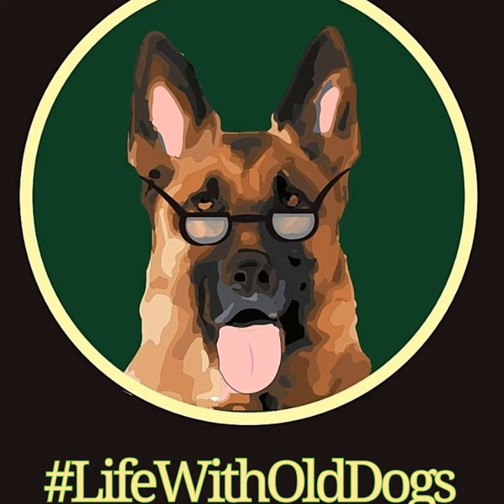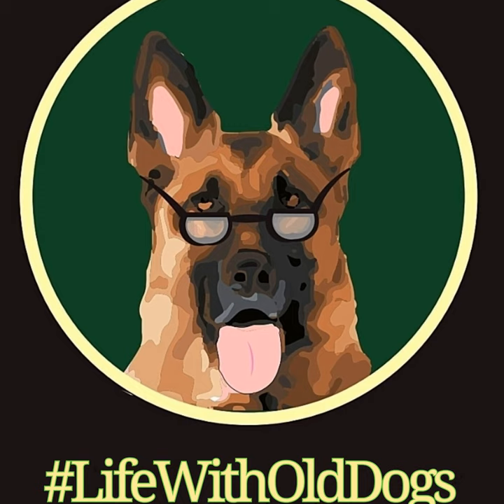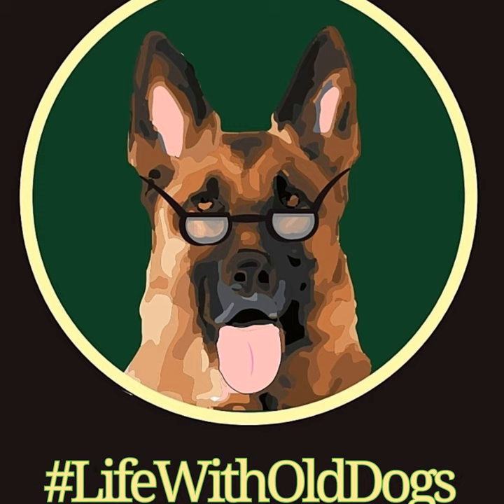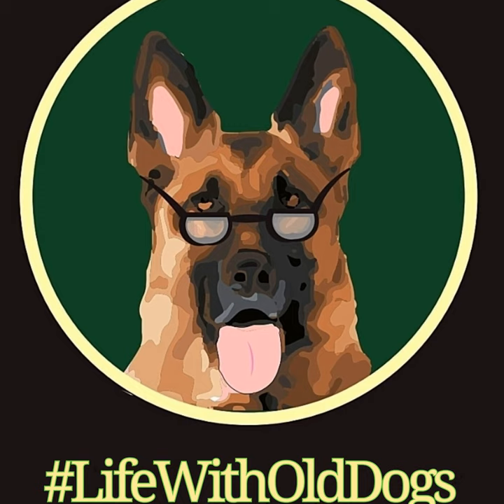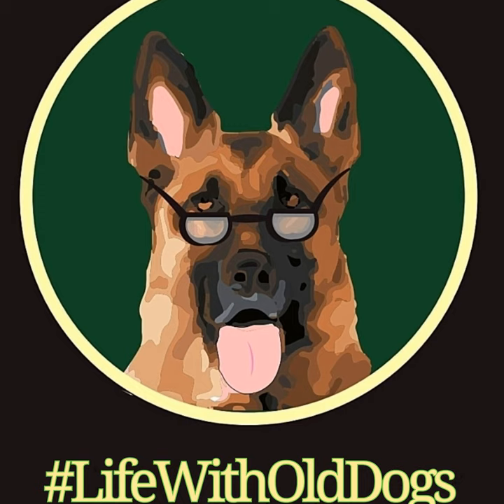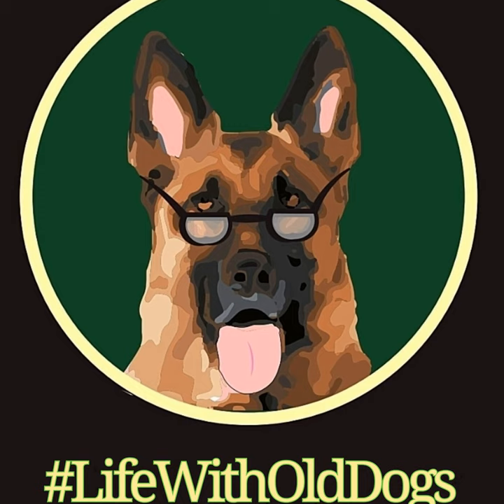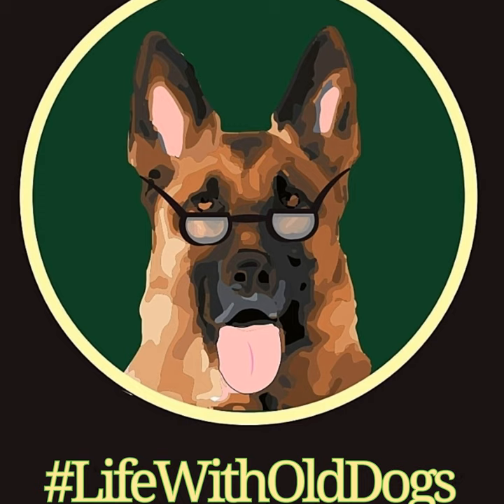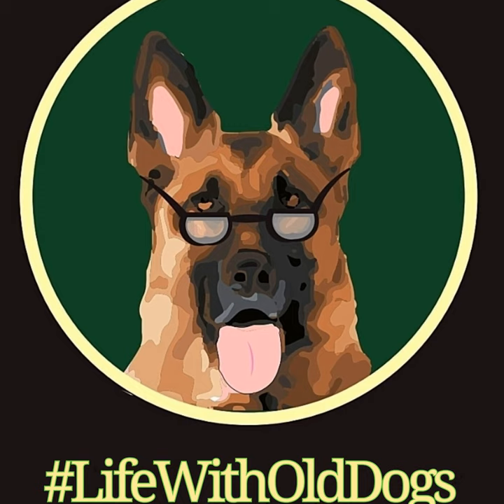Chronic Kidney Disease in Older German Shepherds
Chronic kidney disease, which is a kidney disease that occurs over time, is a common health issue in senior German Shepherds. As our furry friends age, their organs don't function as well as they used to. This can lead to a build-up of toxins in their system and eventually kidney failure. While it's not always possible to prevent kidney disease, there are things we can do to help our German Shepherds live longer, healthier lives.

In this LifeWithOldDogs ® post, we'll cover what you should know about chronic kidney disease in senior German Shepherds

Here is the link to the LifeWithOldDogs ®  blog post that goes coincides with this podcast

In season three of our LifeWithOldDogs ® podcast and blog we are covering the top 20 health issues of senior German Shepherds, so be sure to subscribe to our newsletter to get all this free and valuable information delivered right to your inbox.

Scroll halfway down and look for the "Join our mailing list" postcard.

Our fur friends don't live forever. none of us do. but as your German Shepherd ages, it's important to know the typical aliments your fur friend can suffer from and how to navigate the waters if something does come up, instead of being blindsided and feeling helpless. We want to help you with that. At the end of season three of LifeWithOldDogs ® podcast and blog posts, we will send you the entire season's worth of all the information we cover in a FREE ebook, so be sure to subscribe to be "in the Know."

We would LOVE it if you could leave a thumbs up or comment! Please and Thank you!

Every little bit helps, and your support is what keeps the Lifewitholddogs podcast going.